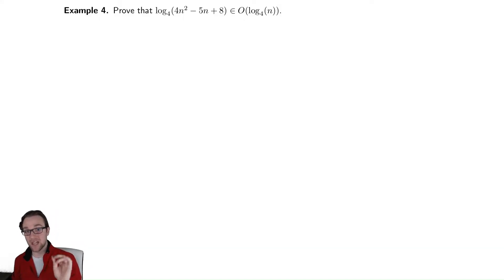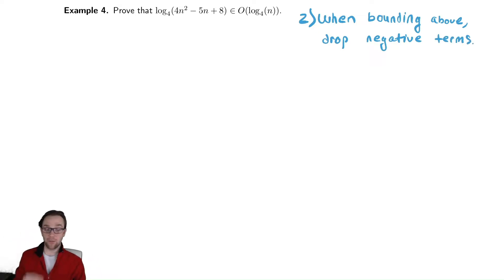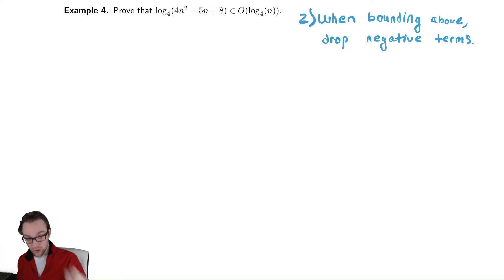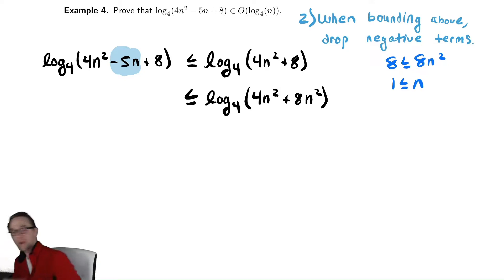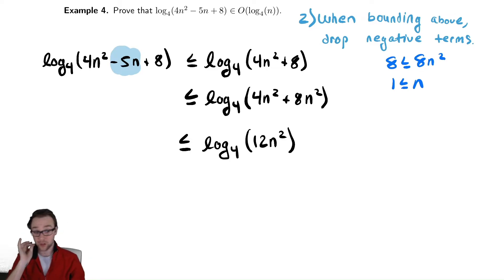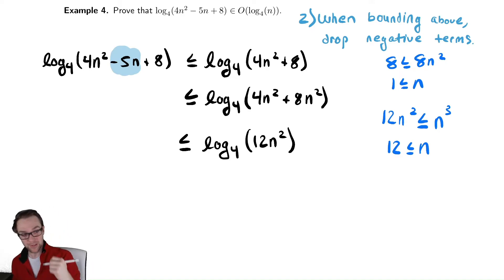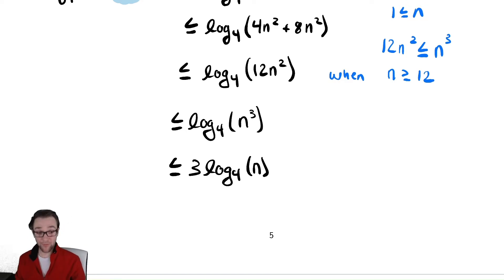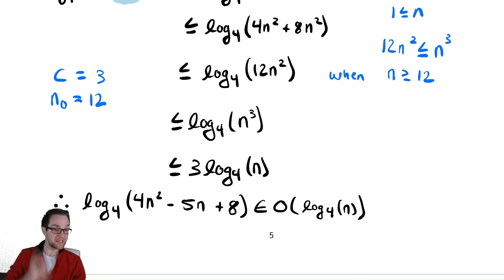Asymptotic Notation 6 - Big O Notation and Negative Values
In this video we discuss how the inclusion of negative terms affects bounding above.